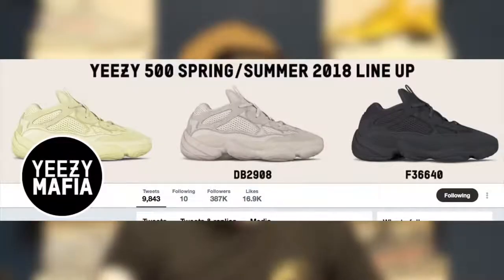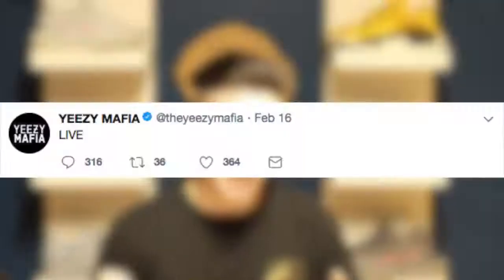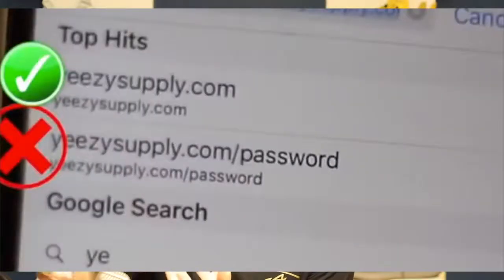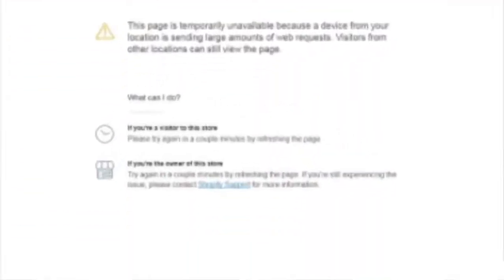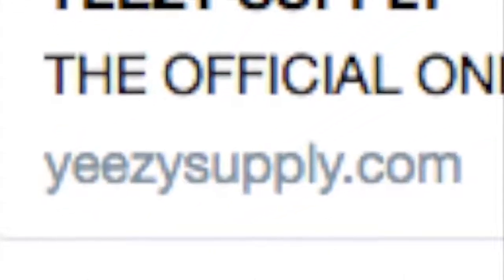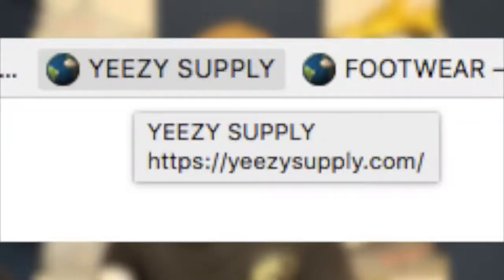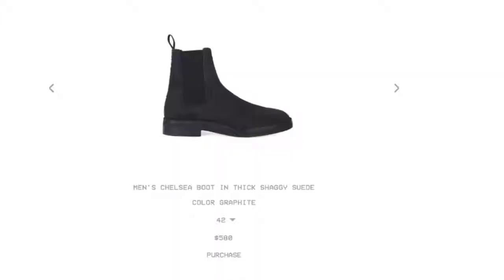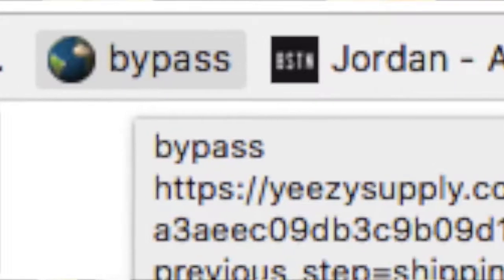How To Get ANY YEEZY On YEEZY SUPPLY ! Yeezy Supply Jig Bypass !